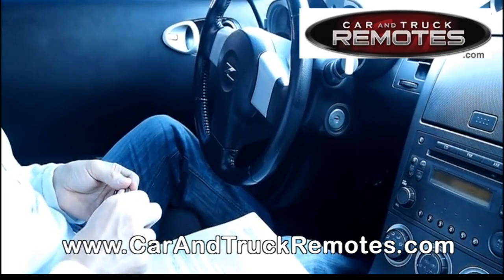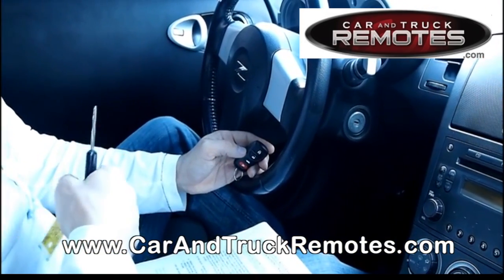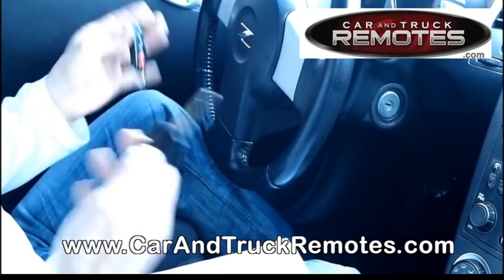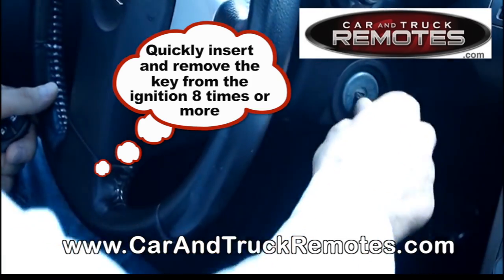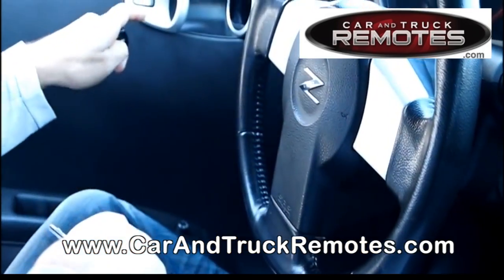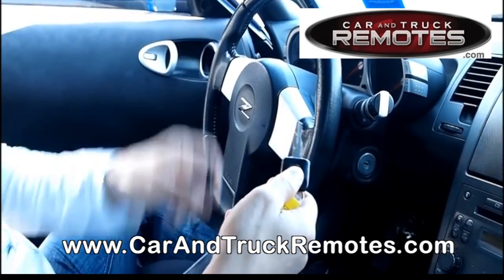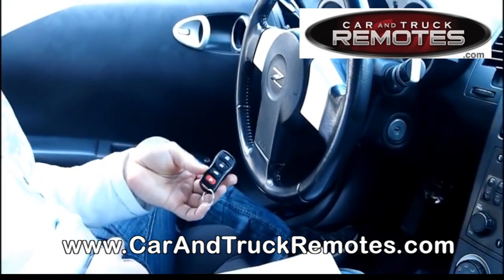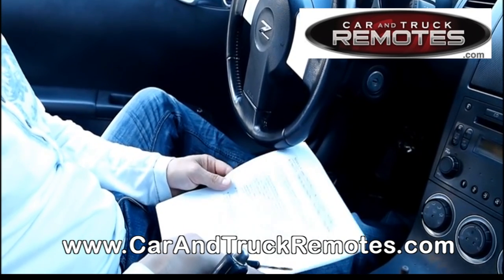Nissan Armada Replacement Remote Programming 2004 2009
PLEASE READ CAREFULLY BEFORE TRYING! IF AT ANY TIME YOU MAKE A MISTAKE, START AND STOP YOUR CAR, EXIT THE VEHICLE AND START OVER. THE REMOTE CAN BE ONLY PROGRAMMED WITH A MASTER KEY

1.SIT IN CAR WITH DOORS AND WINDOWS CLOSED.

2.LOCK NISSAN DOORS WITH POWER DOOR LOCK SWITCH ON DRIVER'S DOOR.

3.PUT IN AND PULL OUT KEY FROM THE ARMADA IGNITION APPROX. 8 TIMES OR UNTIL YOU SEE THE HAZARD/TURN SIGNAL LIGHTS FLASH.(older models lights may flash after 4 or 5 times) YOU NEED TO DO THAT IN LESS THEN 10 SEC

4.WHEN HAZARD LIGHTS FLASH (ON 2005 AND NEWER MODELS THE GAUGE NEEDLES MAY JUMP A LITTLE INSTEAD) , PUT KEY IN IGNITION AND TURN TO THE ACC POSITION.(when your hazard lights flash your car is sending a signal to be received by the remote)

5.PRESS ARMADA LOCK BUTTON ON THE NEW REMOTE TRANSMITTER, LIGHTS SHOULD FLASH AGAIN.

IF YOU HAVE 2 REMOTES, 1 NEW AND 1 OLD OR 2 NEW ONES, PLEASE CONTINUE WITH STEPS 6 AND 7. IF NOT, SKIP TO END.

6.PRESS UNLOCK BUTTON ON DRIVER'S DOOR, THEN LOCK BUTTON ON DRIVERS DOOR, LIGHTS WILL AGAIN FLASH

7.PRESS ARMADA LOCK BUTTON ON 2ND NEW OR OLD REMOTE. LIGHTS AGAIN WILL FLASH.

YOU ARE DONE. EXIT VEHICLE AND TRY YOUR REMOTE. IT WILL NOT WORK FROM INSIDE CAR OR WITH KEY IN IGNITION.

Note: if your hazard lights flash after inserting your key in and out, but you can't get the remote to program, you may have a dead battery or the wrong remote. If instructions do not work, do it again but when you get in - shut the door, buckle seat belt and lock doors, then proceed to putting key in ignition